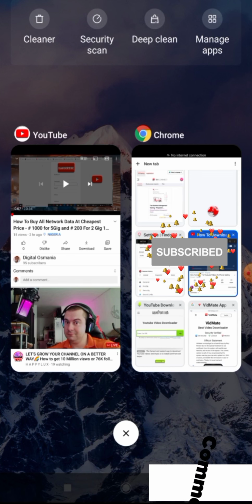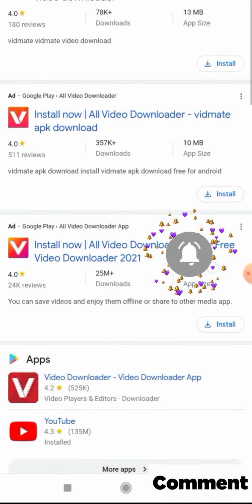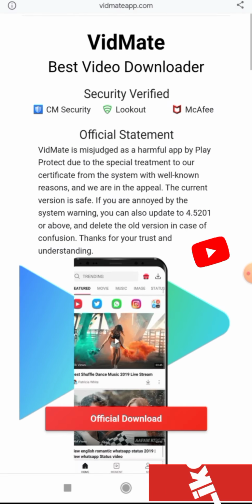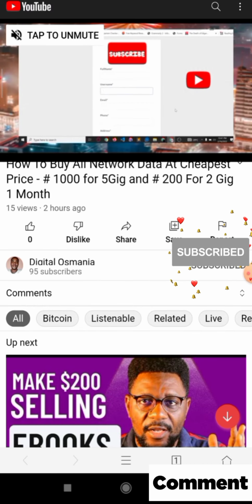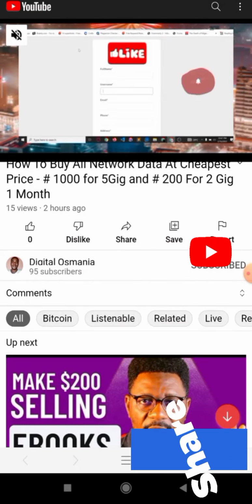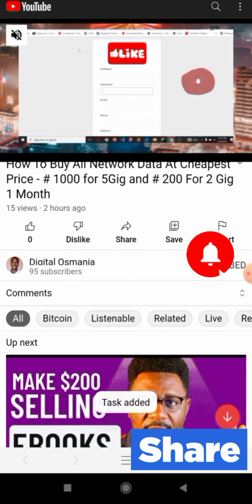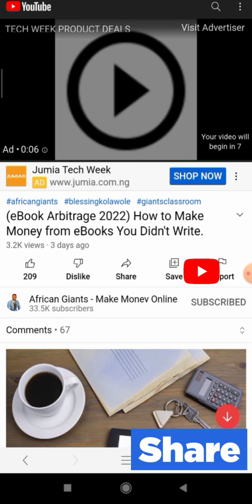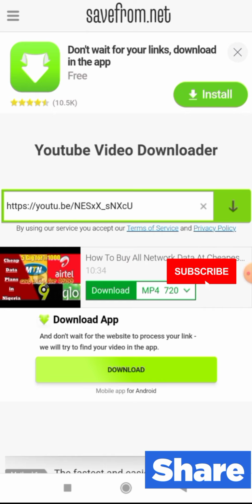How To Download YouTube Videos - In Gallery (New Method 2022 Ultimate Guide)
In this video tutorial am gonna be teaching you How To Download YouTube Videos - Into Your Phone Gallery (New Method 2022 Ultimate Guide).

Please Don't forget to:
👍 Smash the “Like” Button (It helps the channel grow a lot!)

Keywords searchable:
youtube to mp3
youtube premium
youtube studio
youtube tv
youtube app
youtube down
youtube videos
youtube download app